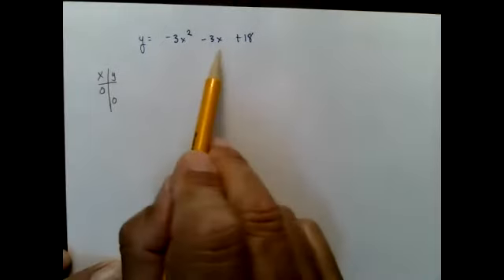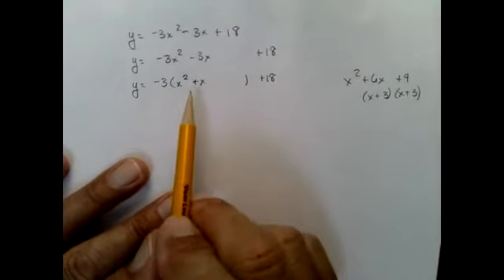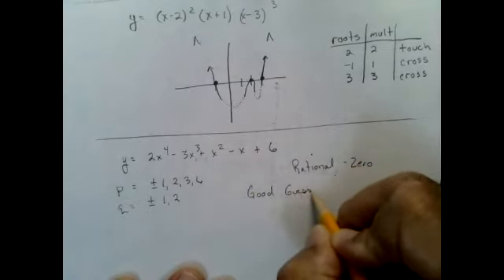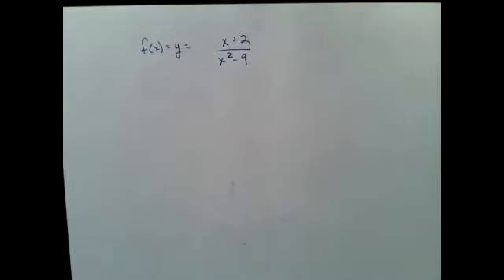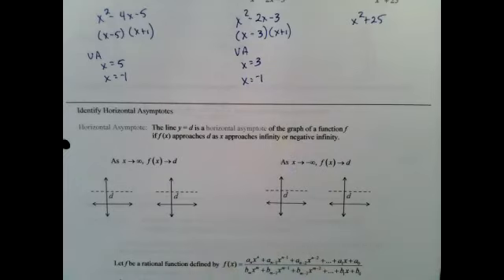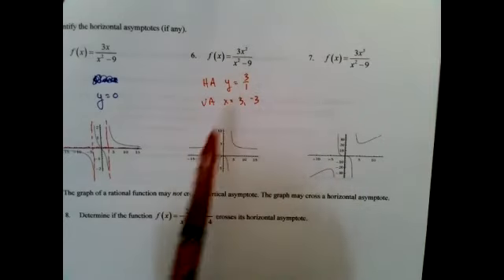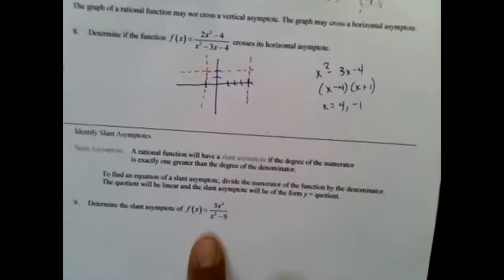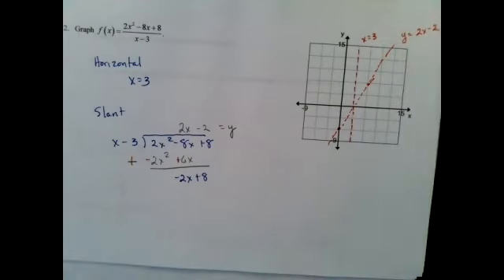Math 103 Section 35 Sp22